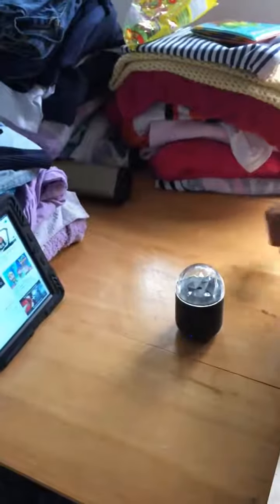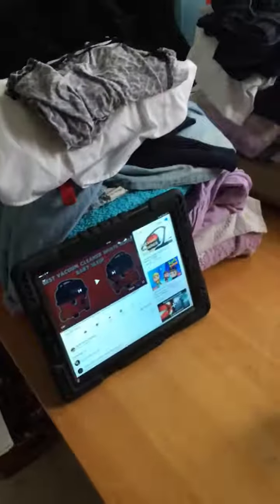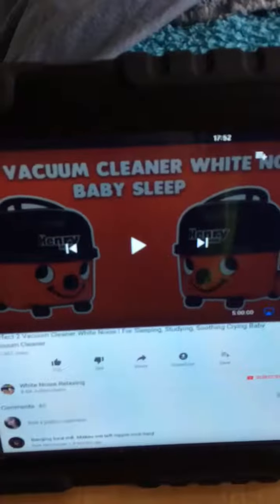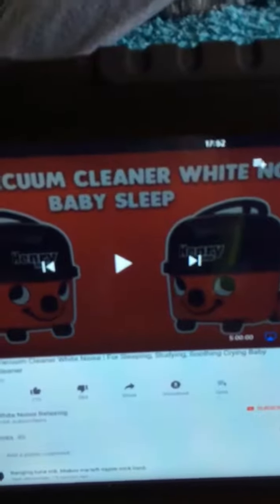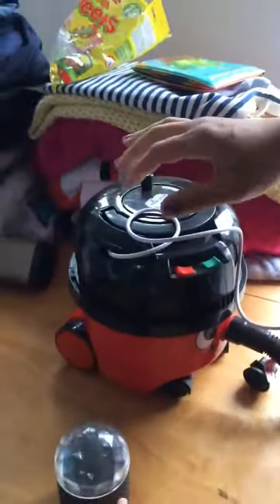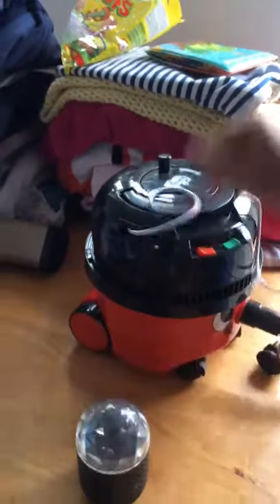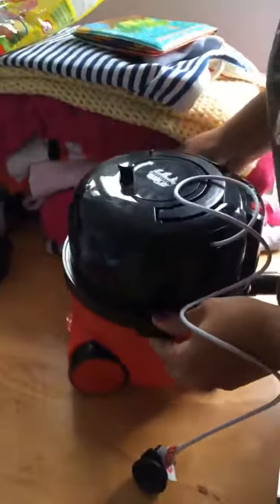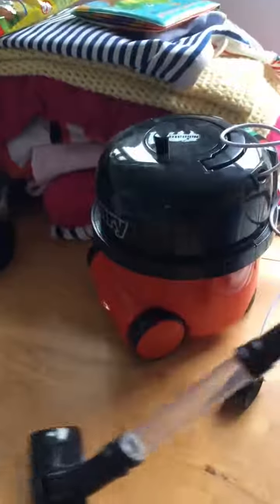Henry Hoover Toy sounds like a hoover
pretty smart way to entertain your kid with his new Henry Hoover noise upgrade :) credit to You tuber  White Noise Relaxing